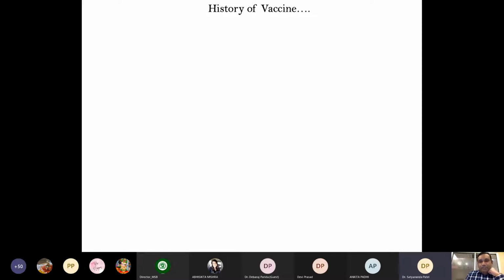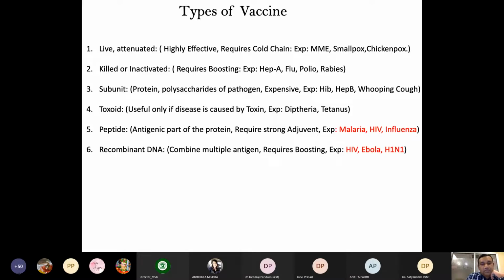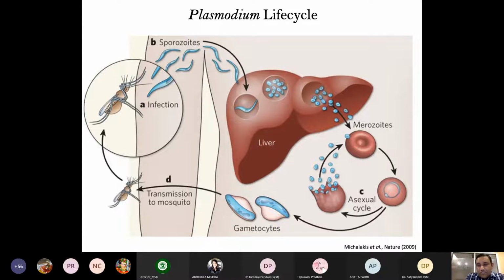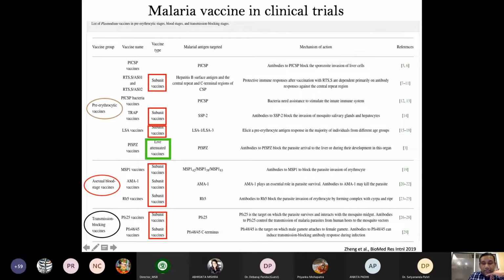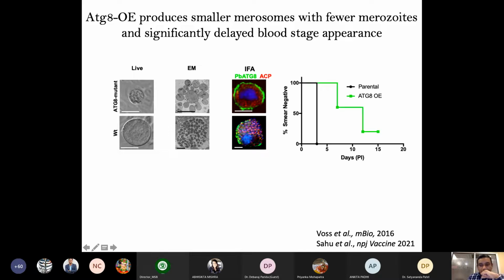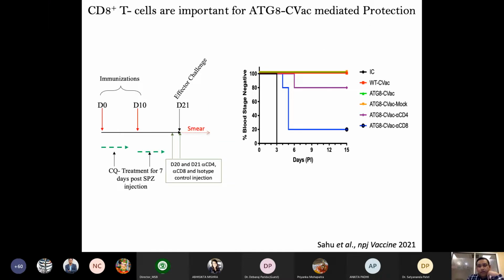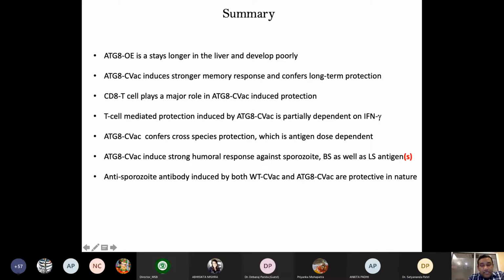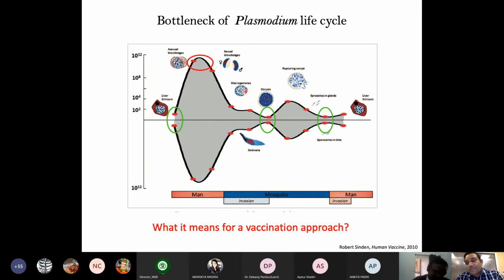Malaria_Vaccine_Approach_Matters